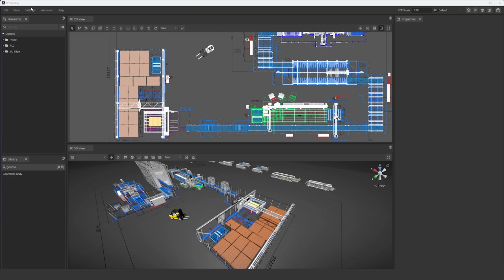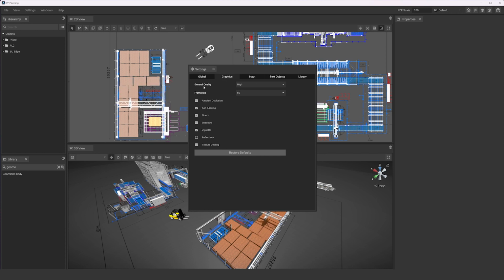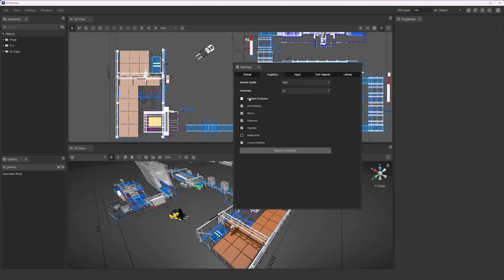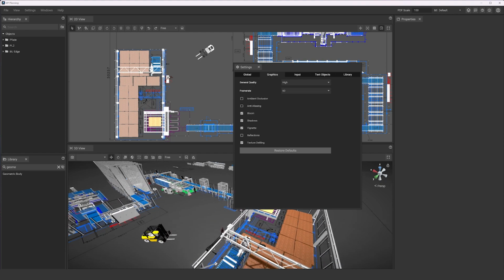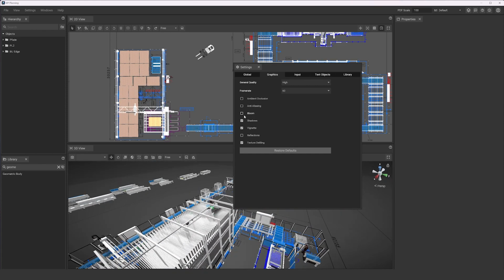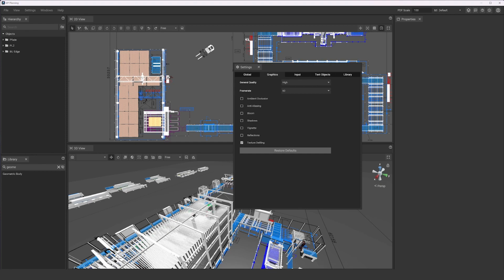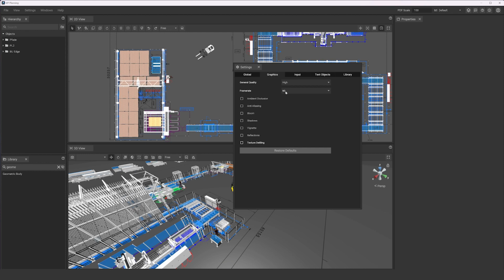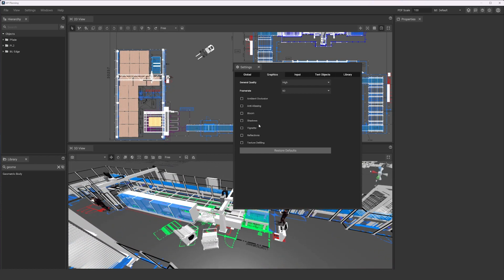Graphic Settings - iVP SmartClips